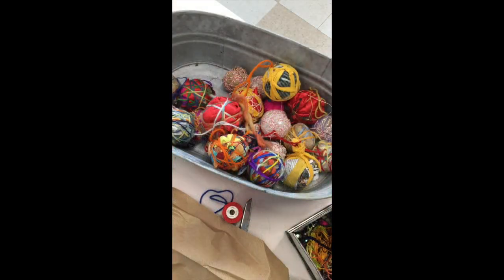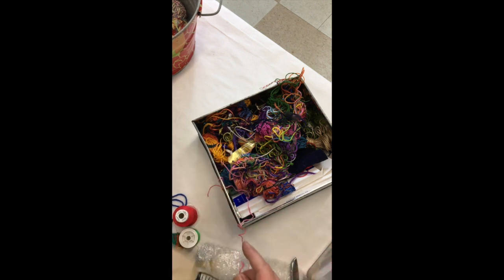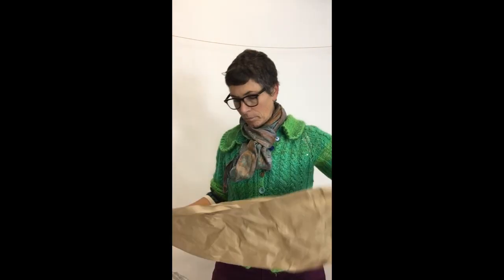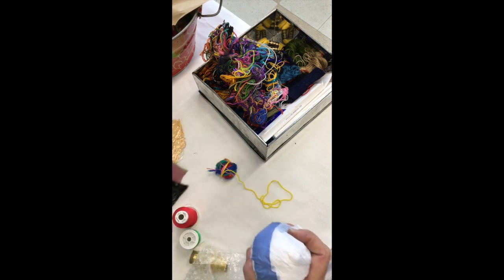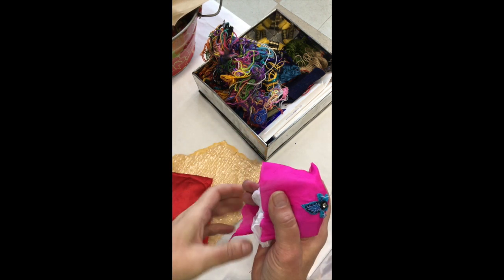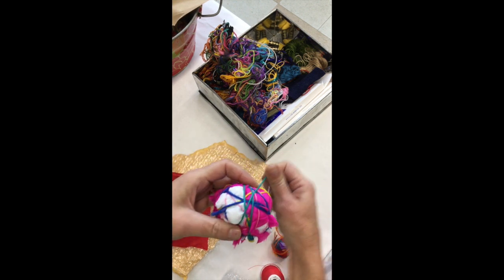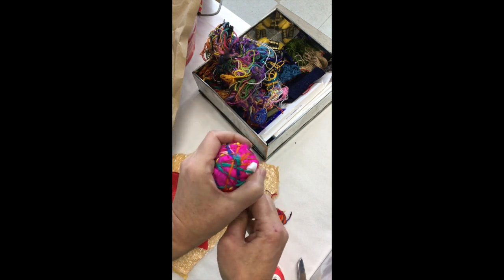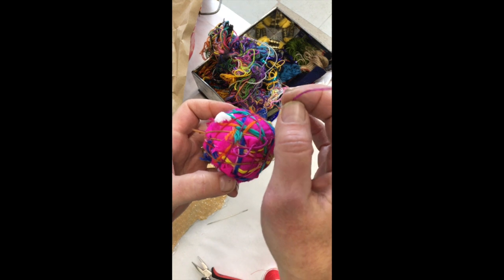Zero Waste Holiday Ornaments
Crispina ffrench demonstrates how you can make simple, colorful ornaments using items you already have in your home — even trash! Visit crispina.com to sign up for Crispina's email list, and we'l keep you posted about our newest tutorials, ideas and products!